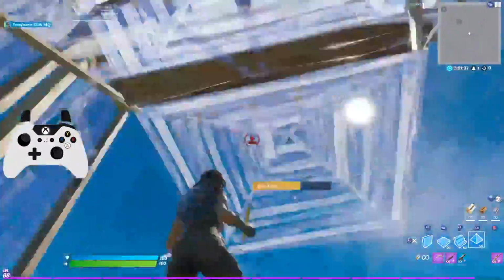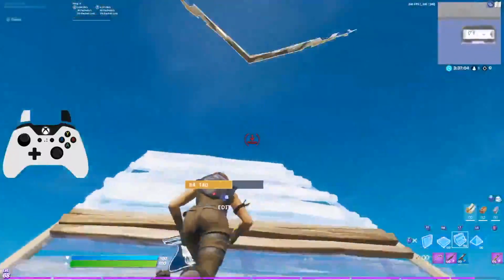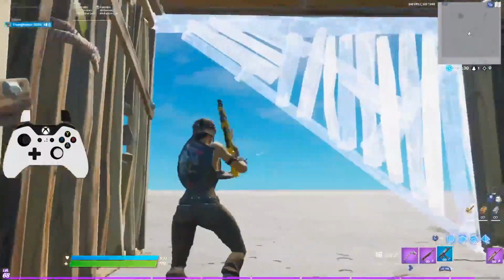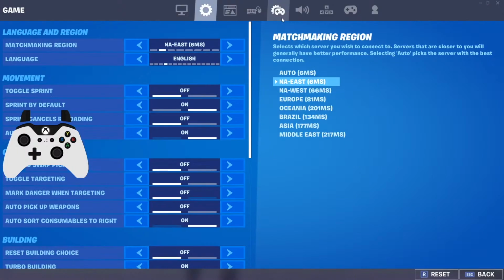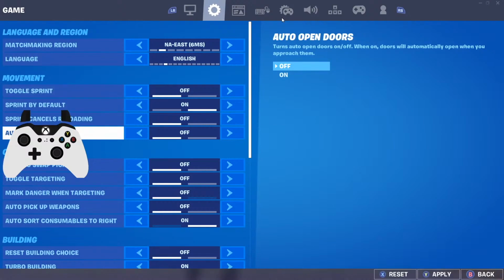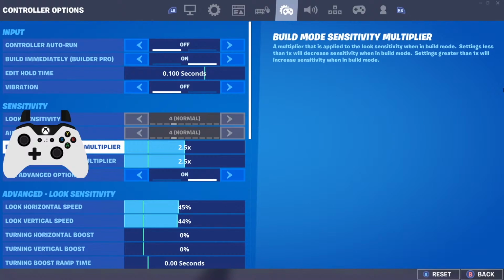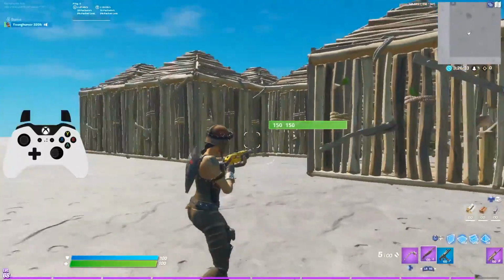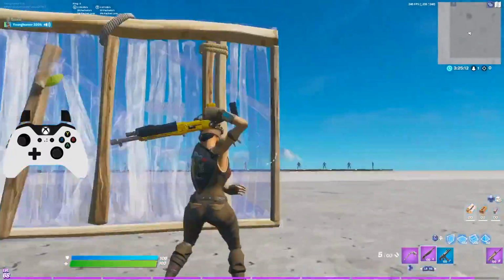NEW EDITING SENSITIVITY IS OP! BEST CONTROLLER SETTINGS FOR PS4/XBOX (Fortnite Best Sensitivity)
Fortnite BEST SETTINGS for PS4/XBOX ONE! BEST Controller Building Sensitivity/Settings! Best Controller Sensitivity, Building Sensitivity, Controller DeadZone & ALL SETTINGS in Fortnite Battle Royale Season 2!

 Gaming Pc 🔥

Gaming Monitor 🔥

My Settings! 🔥

Editing Tips! 🔥